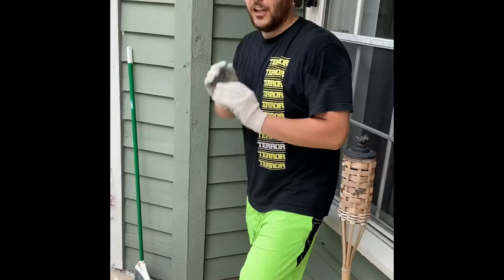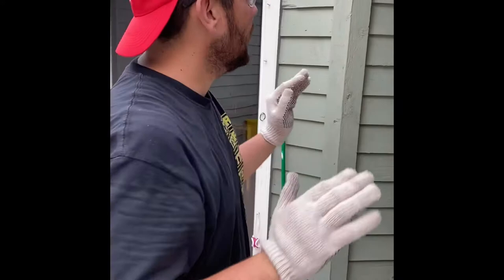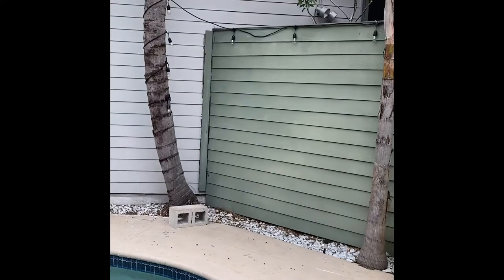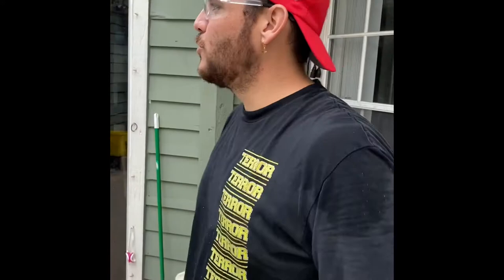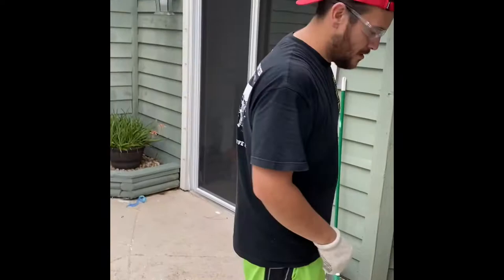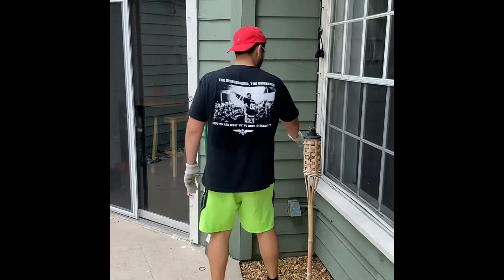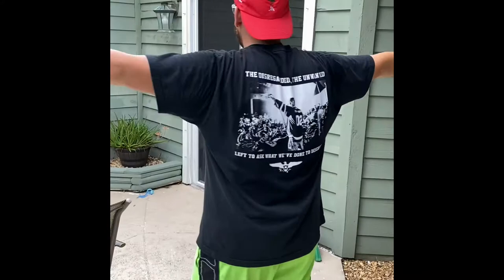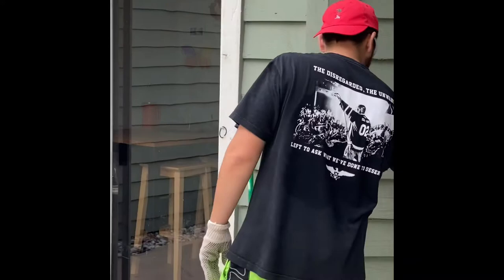Lalo DIY : EXPLODING OUTDOOR LIGHTS